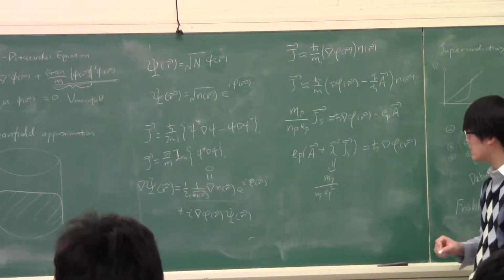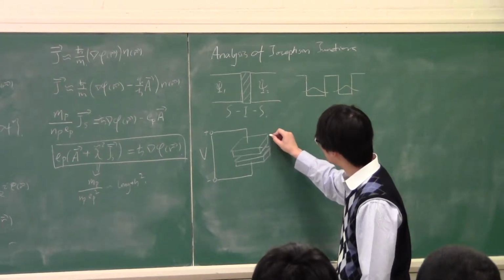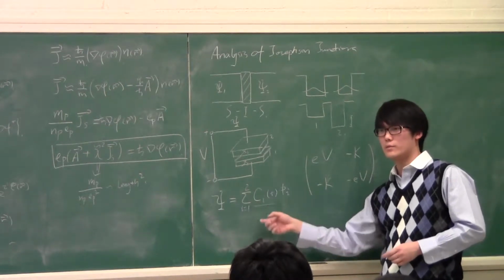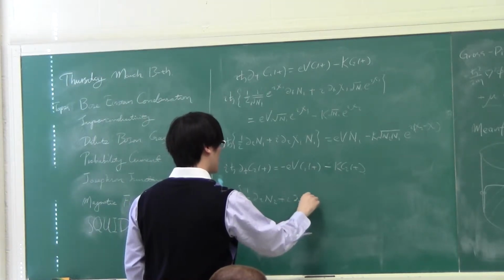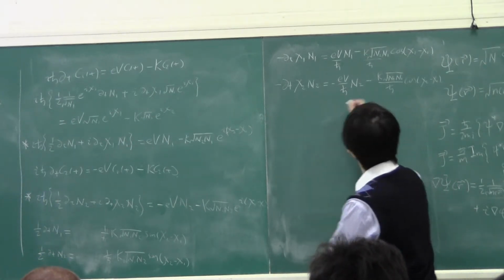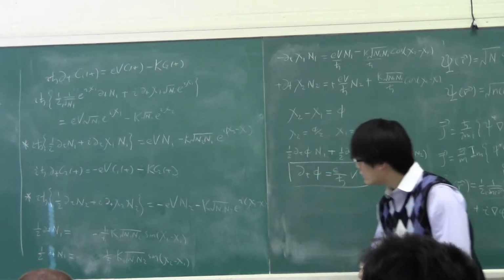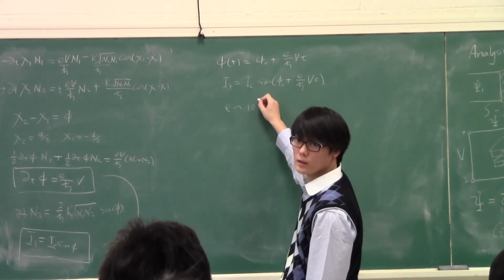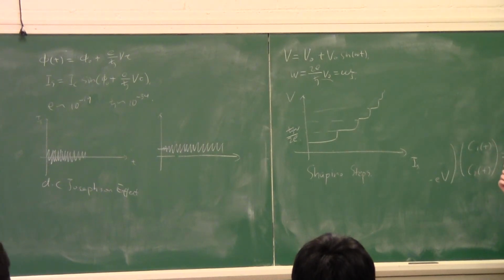UIUC ECE 487 L15-3 Superconducting Circuit